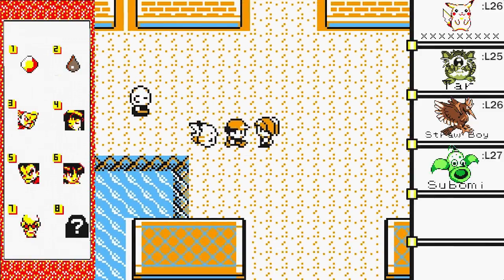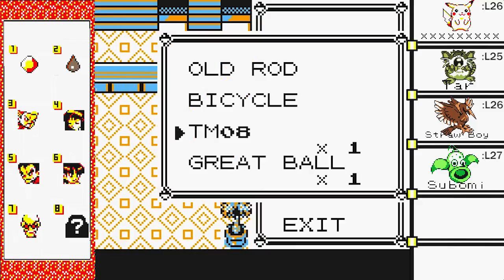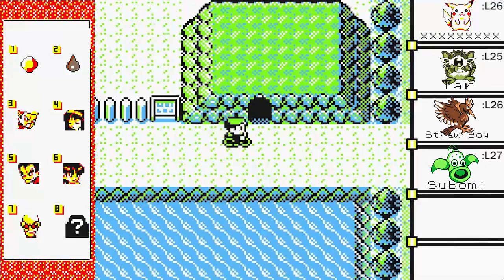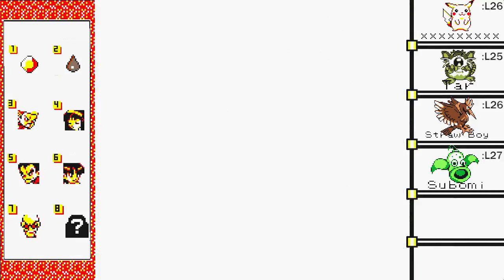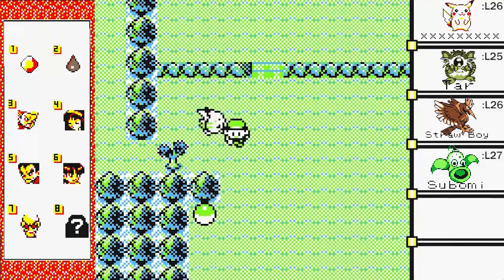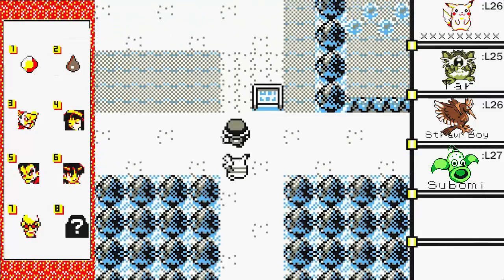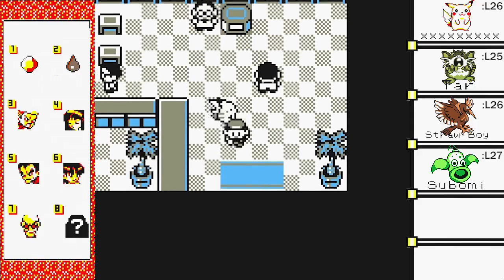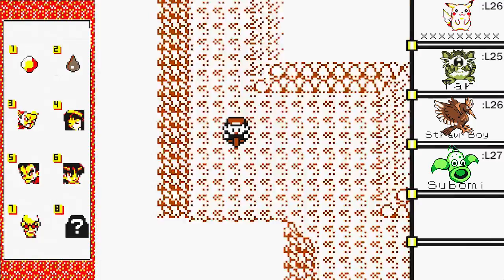Pokemon Yellow GBC [13] - Tying up Loose ends with HM Cut